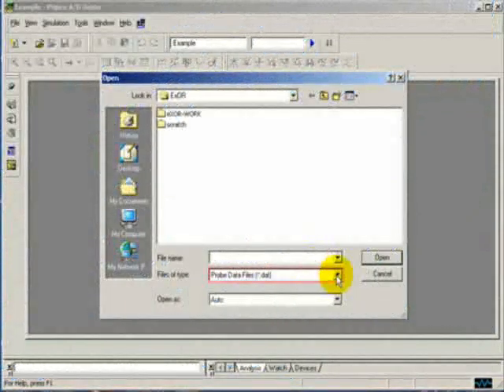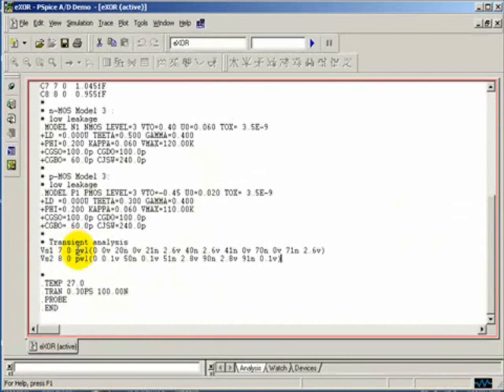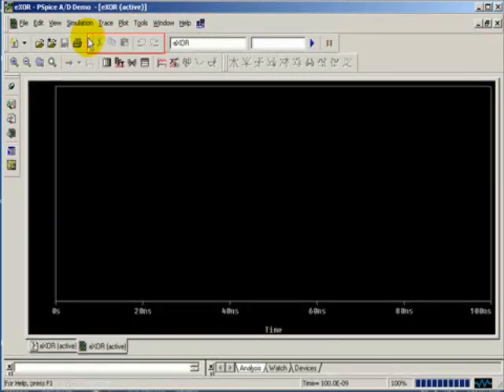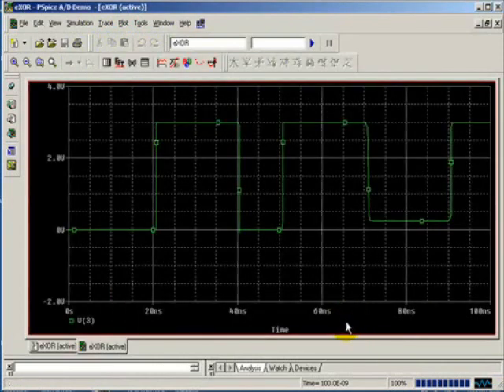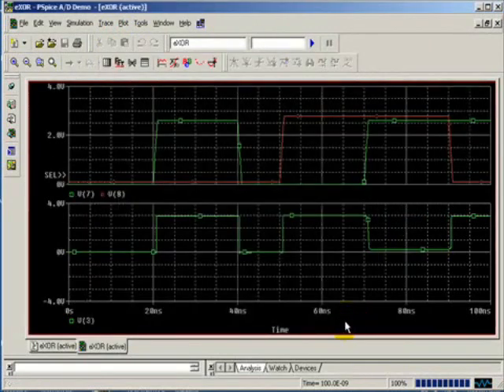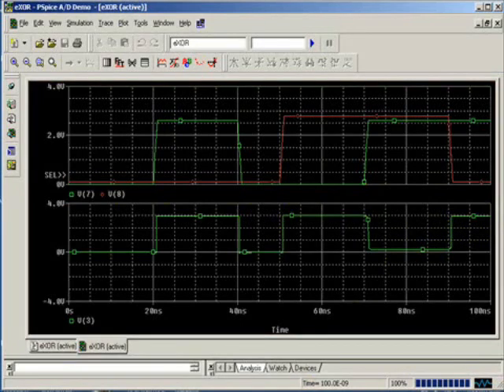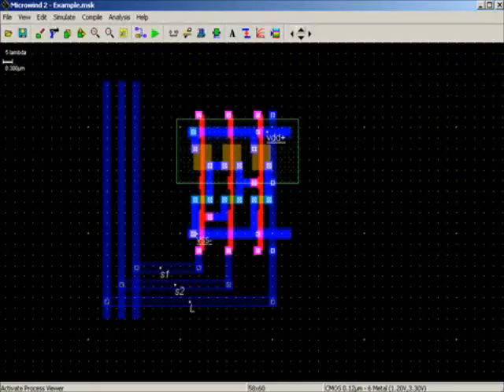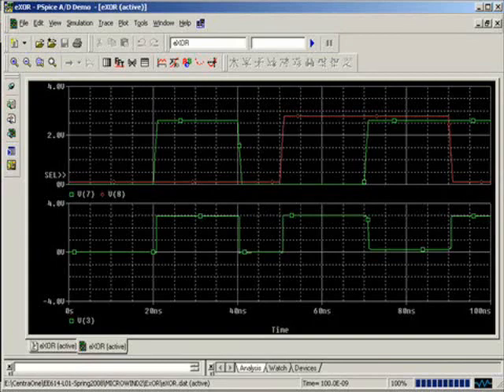IC layout (part 2)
Automatically generate IC layout